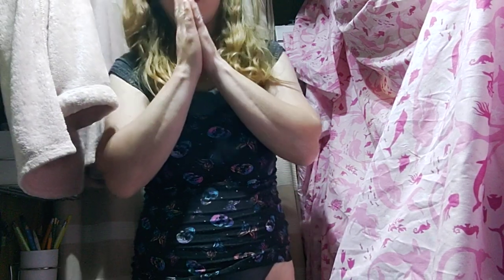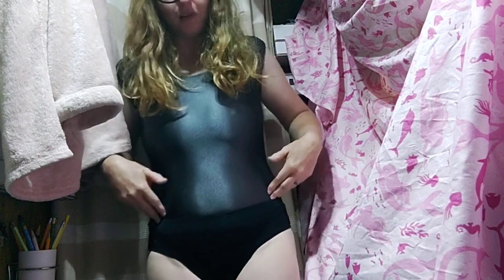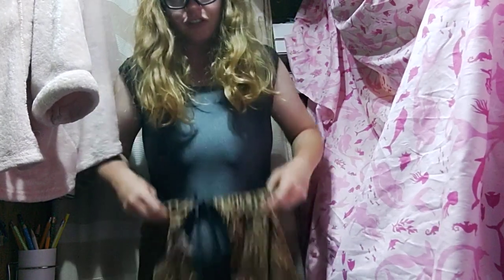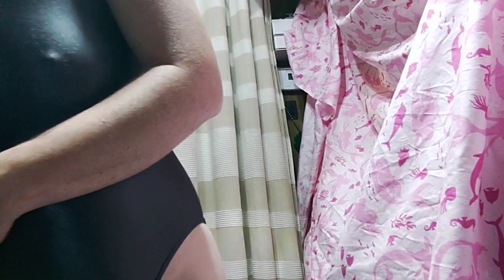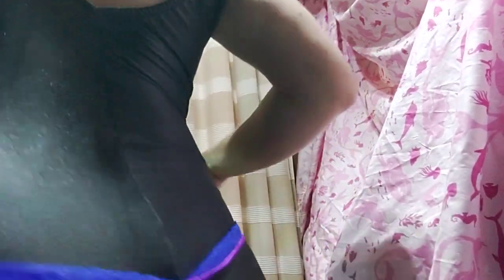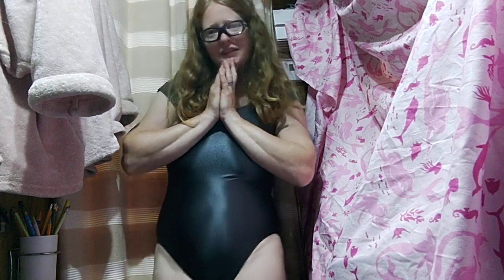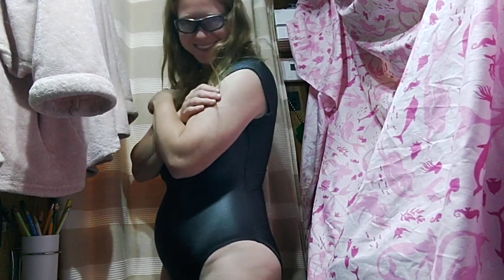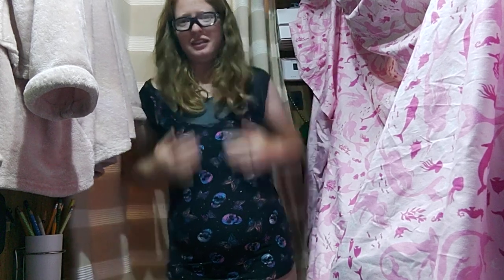lingerie, YouTube style